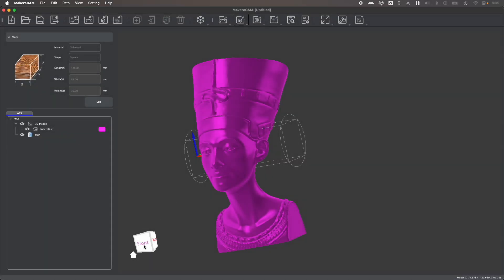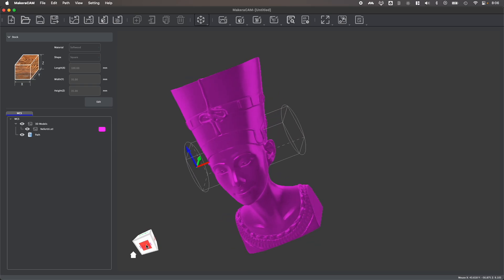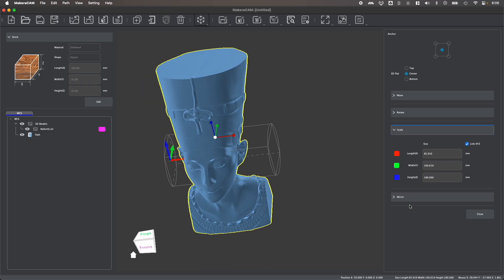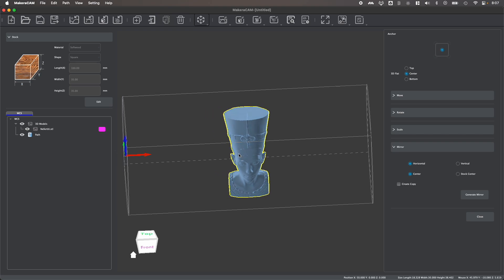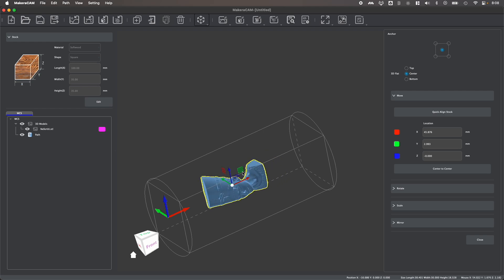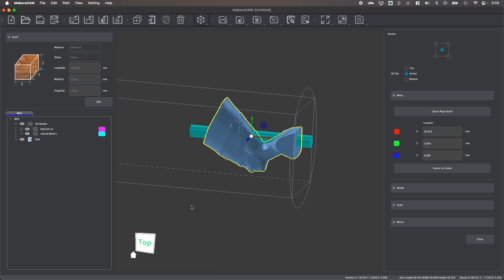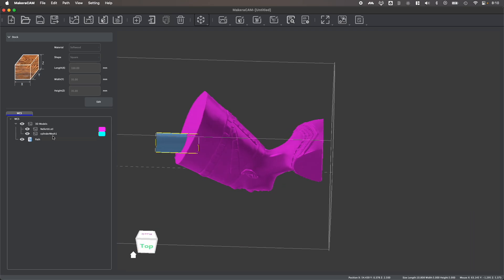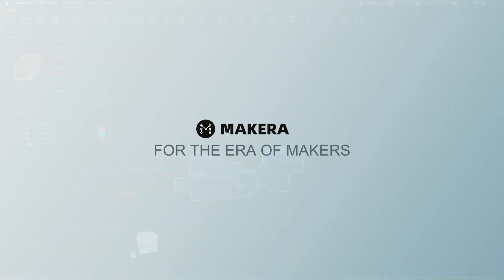Makera CAM - Transform Tools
In this video, we are guided through transforming designs in Makera CAM, an intuitive and versatile CAM program for Desktop CNC Machines! Makera CAM allows for users to import a range of design files and prepare them for manufacturing through subtractive milling and laser engraving techniques, with greater ease. As shown in this video, Makera CAM offers some simple transform tools that allow you to enhance your workflow and production possibilities!